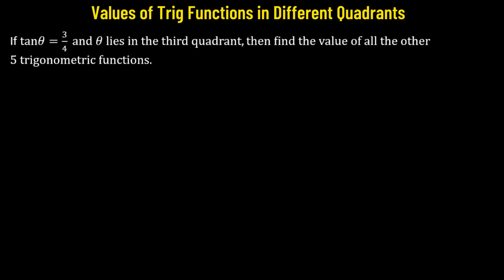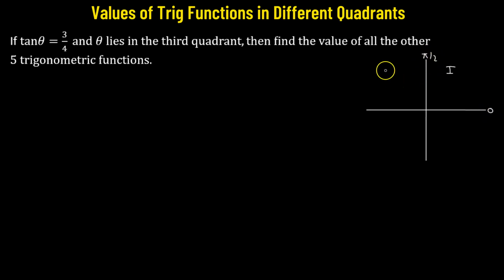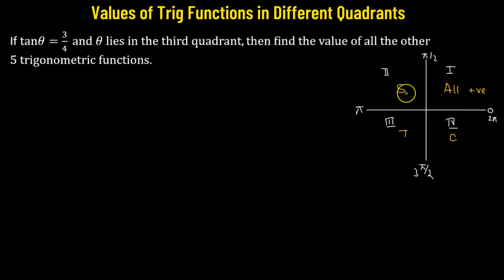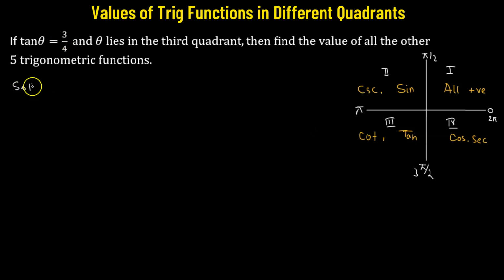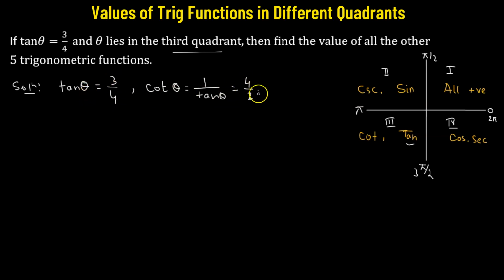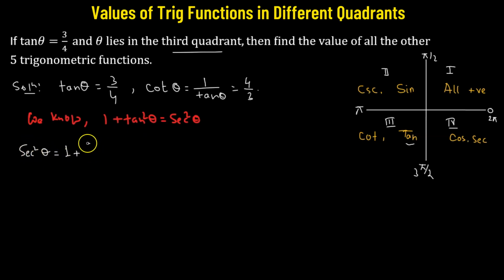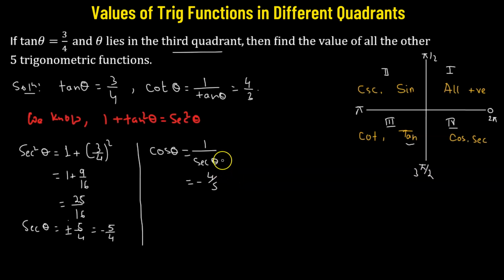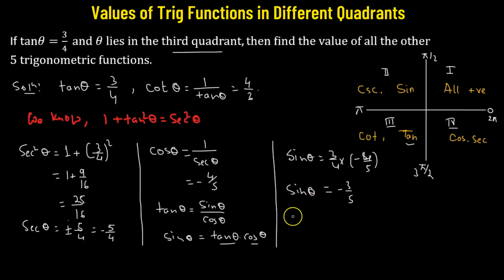3.5 | Trigonometry | Trigonometric Functions And Their Values In Different Quadrants